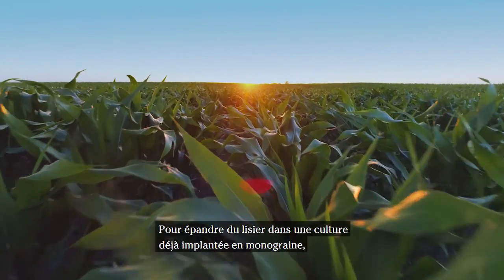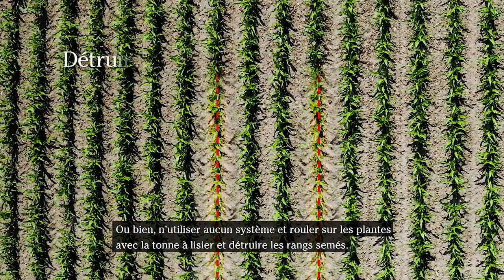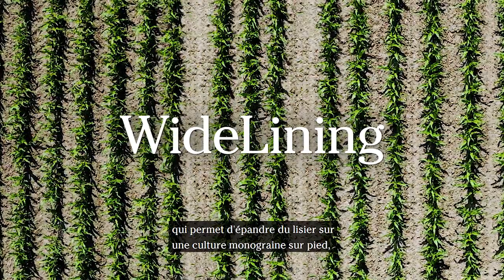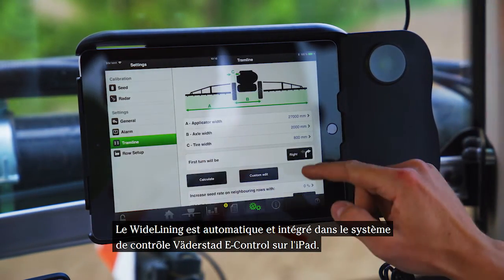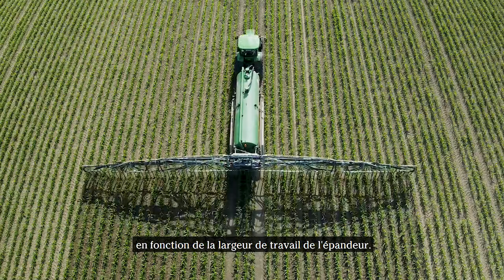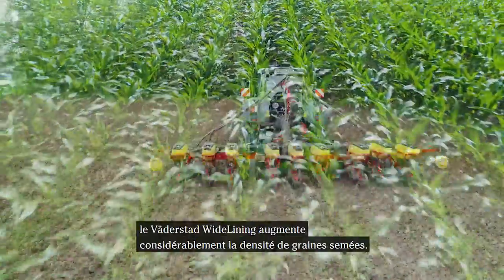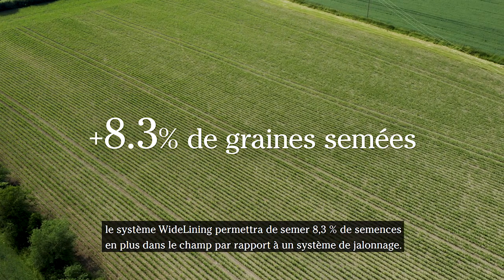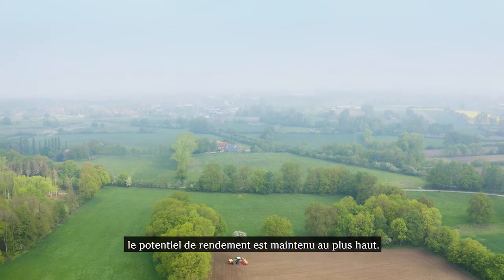WideLining pour Väderstad Tempo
Le WideLining est le premier système de jalonnage au monde qui permet à l'agriculteur d'épandre du lisier sur une culture de maïs sur pied, sans avoir à réduire le potentiel de rendement du champ. Au lieu de préparer les passages de roues de l'épandeur en fermant des rangs, le WideLining modifie automatiquement l'espacement des rangs sur le semoir.